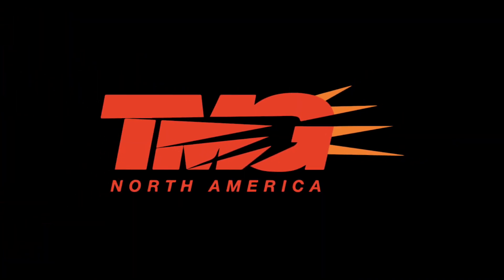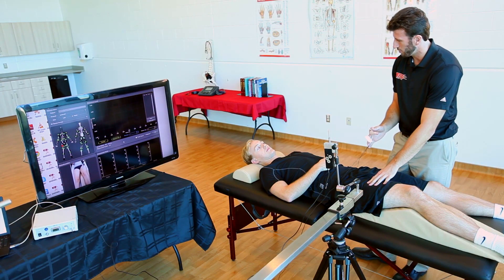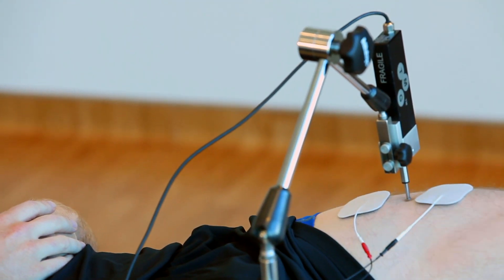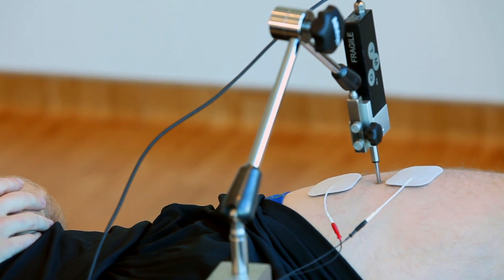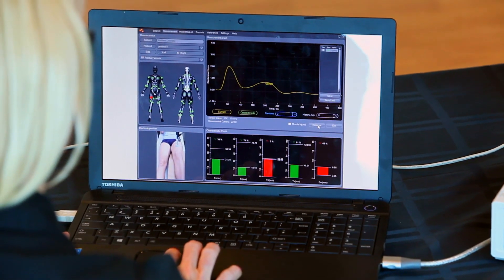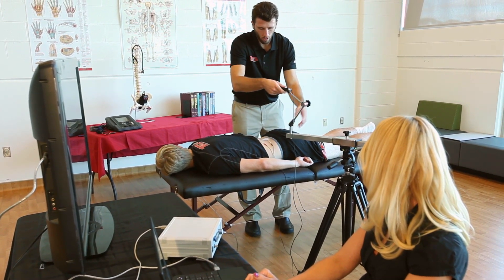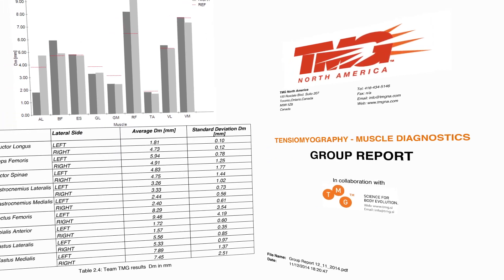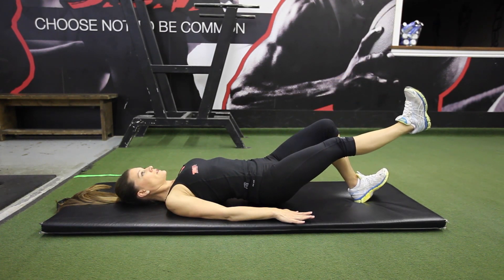Tensiomyography - Increase Athletic Performance, Prevent Injury and Rehab Faster.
Introducing Tensiomyography, a revolutionary way to measure muscle performance — providing quantitative bio-mechanic data for any athlete in any sport.

Are you, your clients, team or organization interested in being tested?